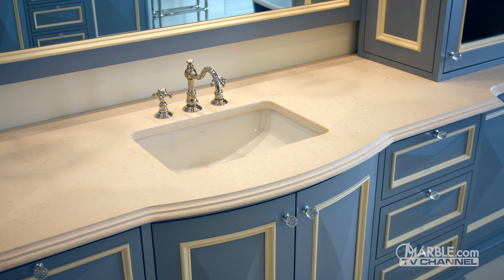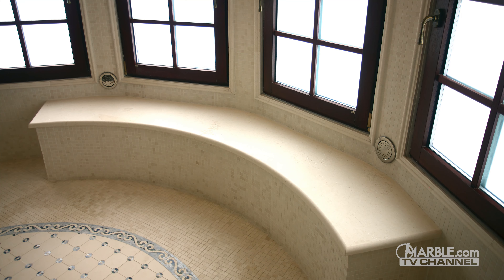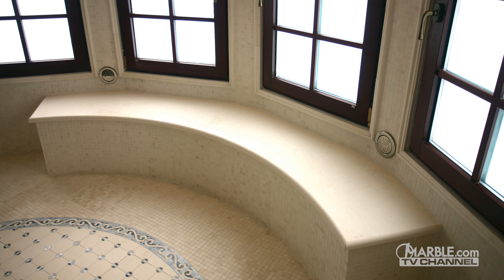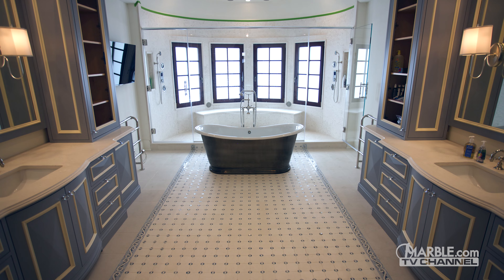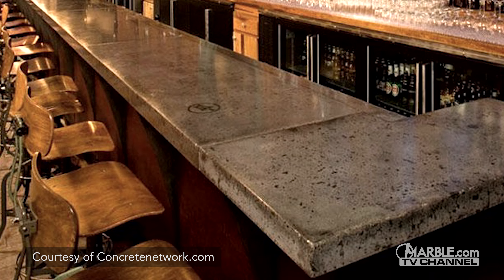Limestone vs Concrete | Countertop Comparison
Limestone is a sedimentary rock primarily composed of calcium carbonate. It is known for uniquely having ancient aquatic fossils embedded it as a result of being formed in clear, warm, shallow marine waters. There are many limestone–forming environments around Earth, such as the Caribbean Sea, Indian Ocean, Persian Gulf, Gulf of Mexico, around Pacific Ocean islands and within the Indonesian archipelago. Limestone is slightly softer and more porous than marble, so avoiding areas that experience a high traffic flow, particularly with acidic liquids, is best. Limestone will look fantastic as a bathroom vanity or bath surround because it provides a “beachy” look from impressions left on the stone by aquatic fossils and shells. It typically comes in natural colors such as grey, tan or brown and has a solid overall appearance. Its visual versatility makes it easy to accommodate any design scheme, which makes Limestone is especially perfect for renovations.

Concrete countertops are constructed from general-purpose mortar mix, which is one part cement and three parts sand. In order for these counters to appear more appealing than standard concrete sidewalks, additional colors are added. Although concrete provides an interesting industrial look, it has many disadvantages, some of which can be extremely expensive and cumbersome.

Concrete must be sealed or it can be damaged by water. Not only will it stain if water seeps in, concrete will harbor bacteria, making in unsanitary and dangerous to prepare food on. Even with the proper sealing, moisture or oil can cause the countertop to look like it is wet. Concrete countertops are also rather expensive, and can cost more than average natural stone countertops.